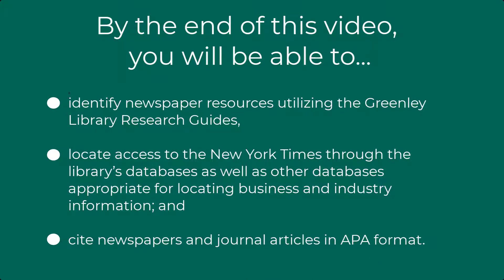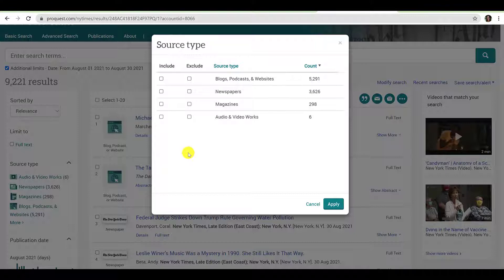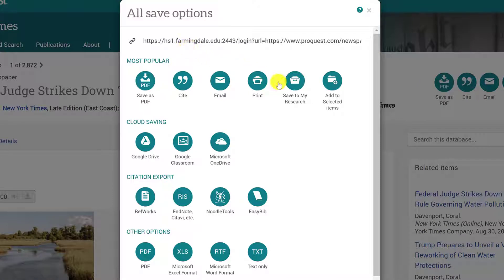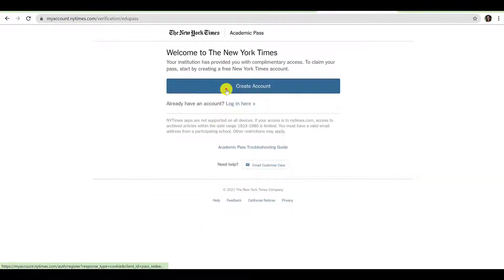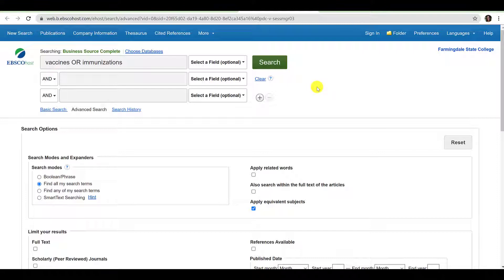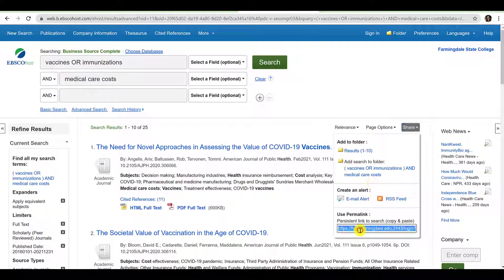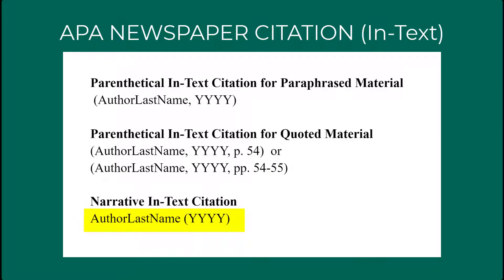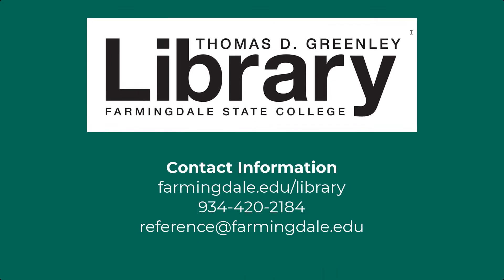Information Literacy Session for PCM 305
Links to all resources mentioned in the video can be accessed below:
APA (7th Edition) Citation Videos --